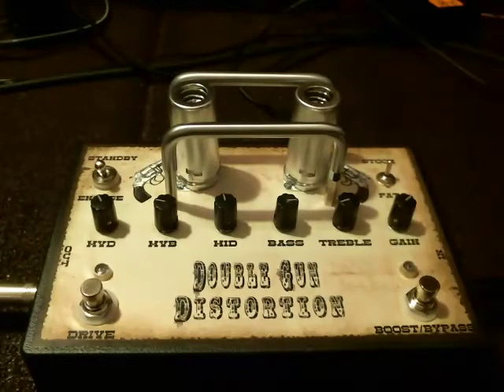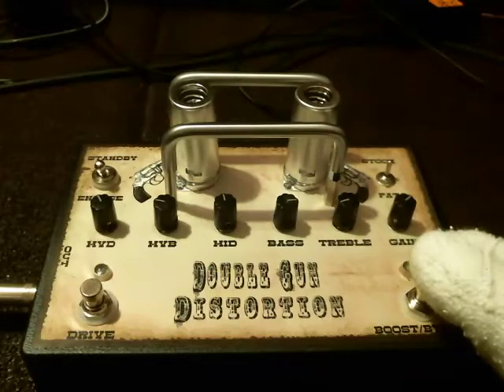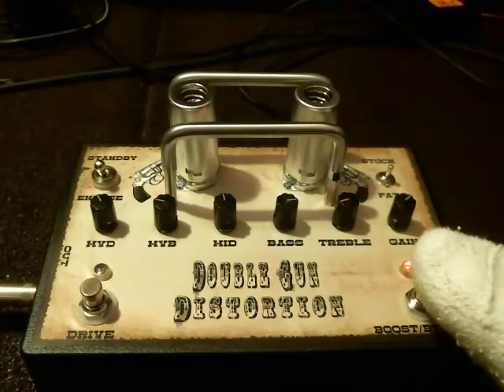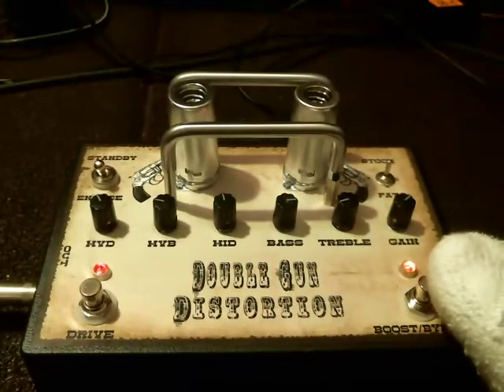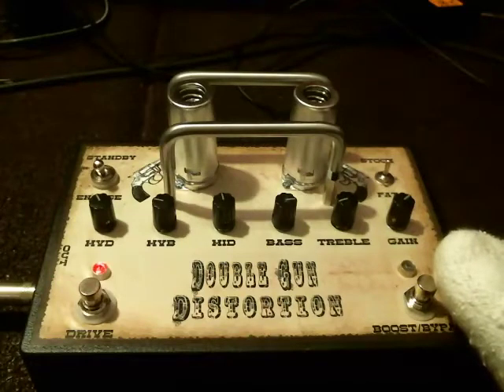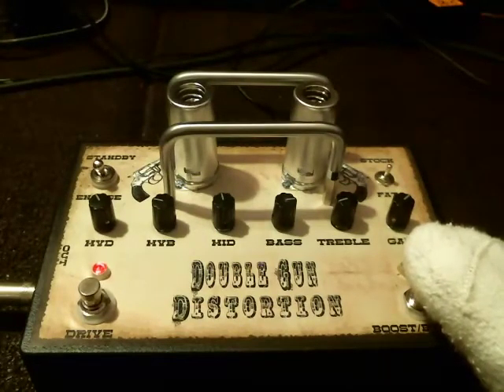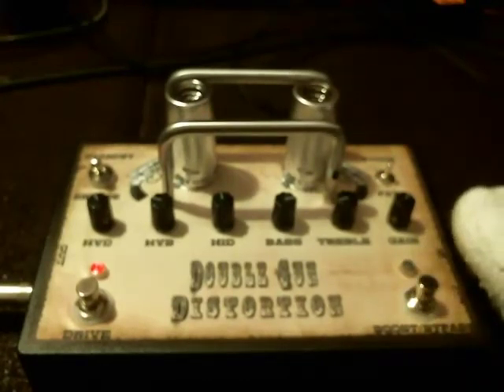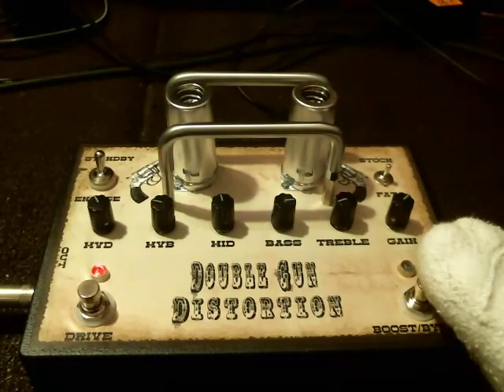Double Gun Tube Distortion pedal-TSWpedals-Tele tswpedals.com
This is an all analog, point to point wired tube boost, overdrive, and distortion.  This pedal is based off of the Trainwreck Express preamp.